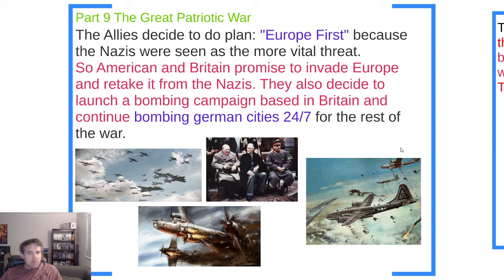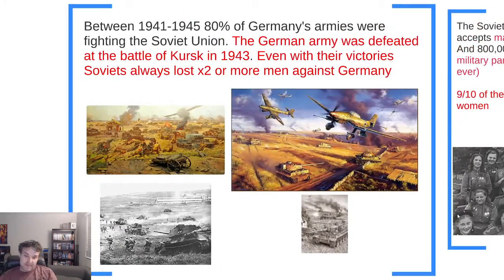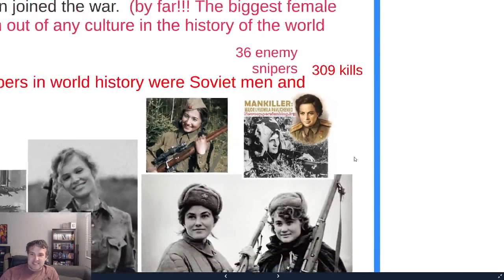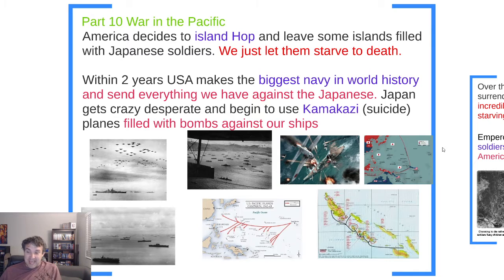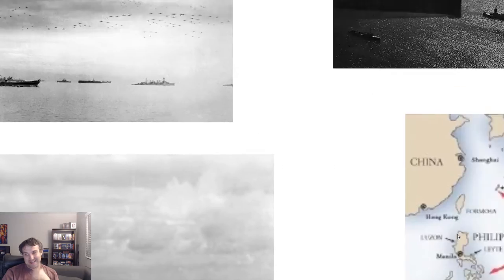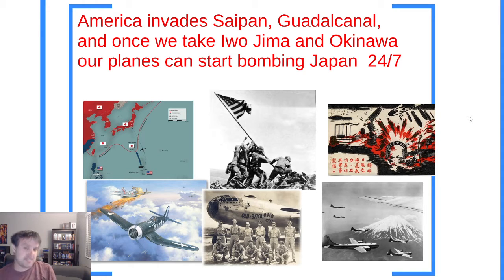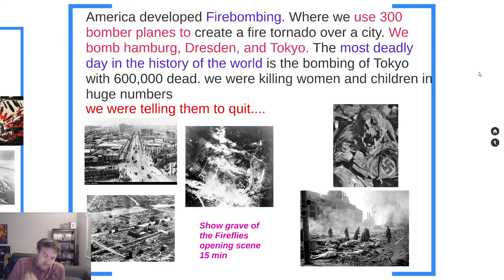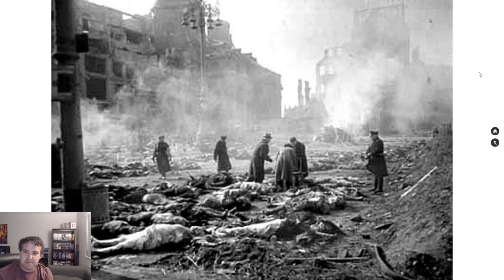WW2 Part 4